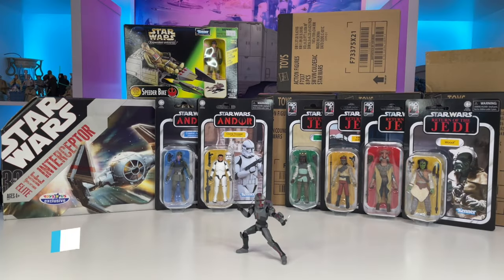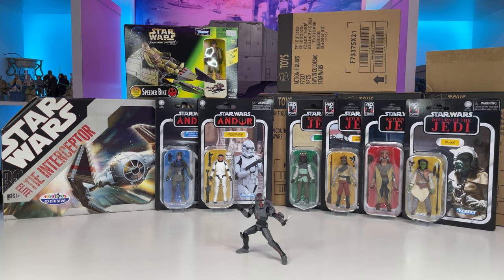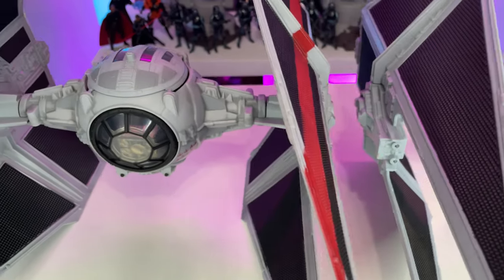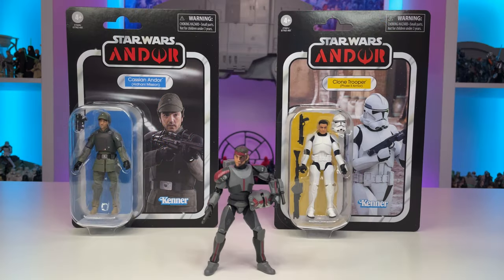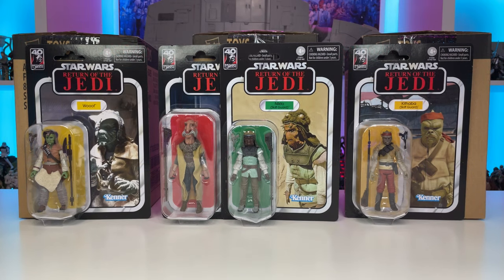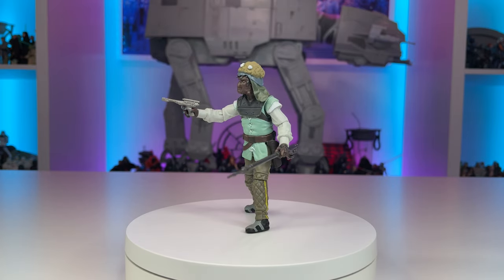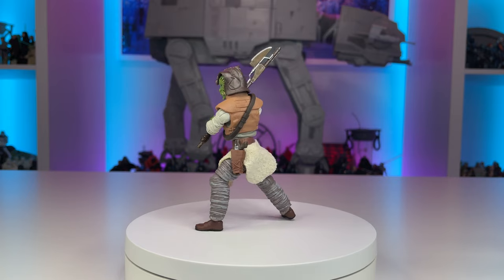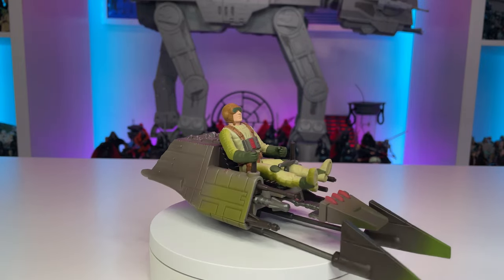Star Wars The Vintage Collection Pick Ups & New Vehicles! Skiff Guard Repack, Phase 2 Clone & Hunter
New vehicles, new figures and the new wave!! Keep watching to see what 375 awesomeness I picked up over the past couple of days and what I think of them!